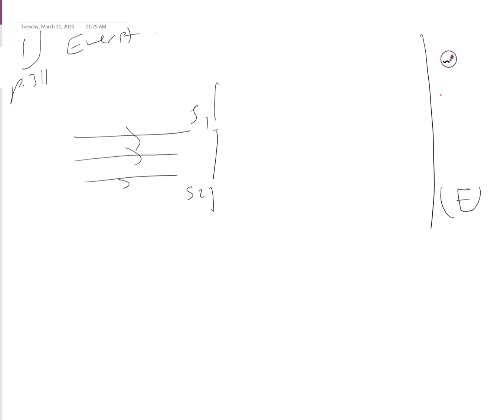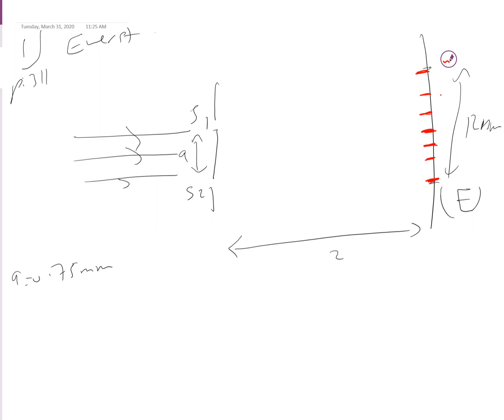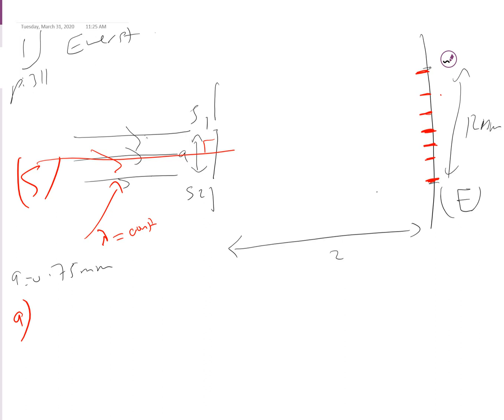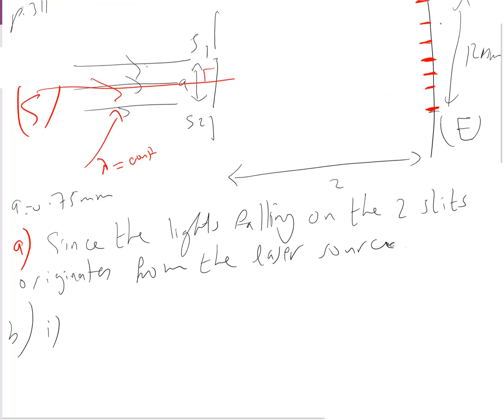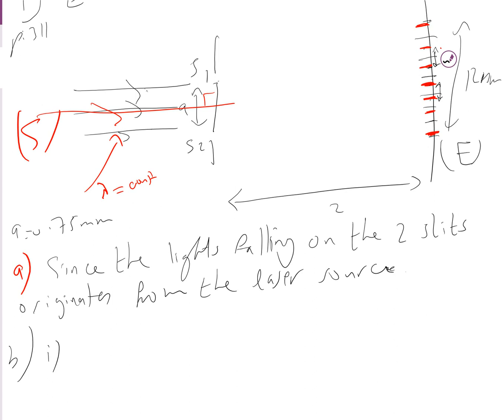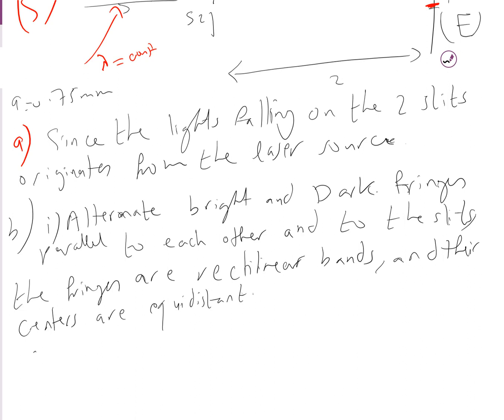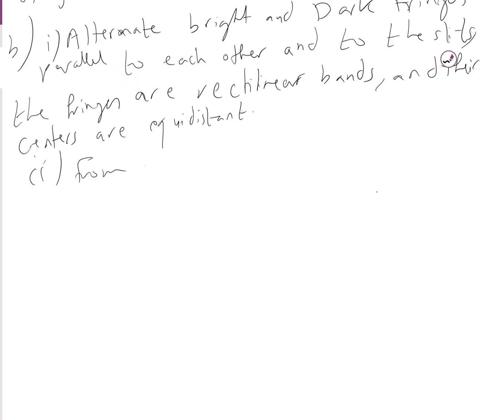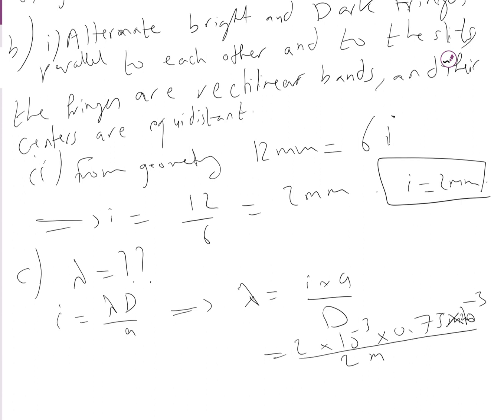Interference Ex1 page311